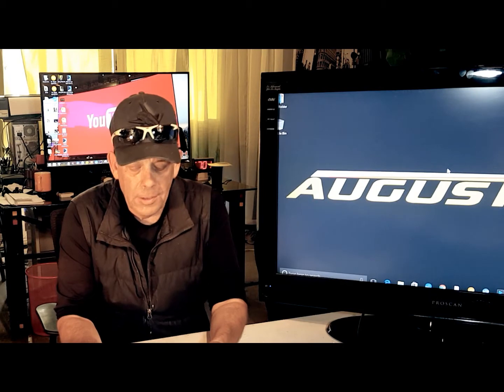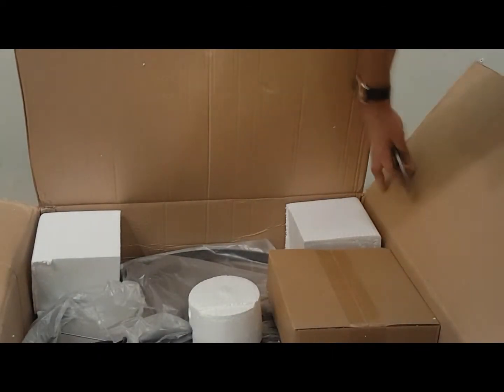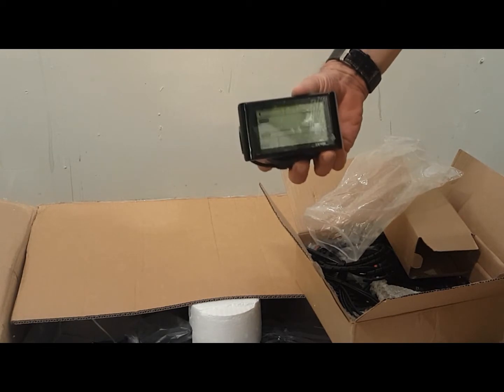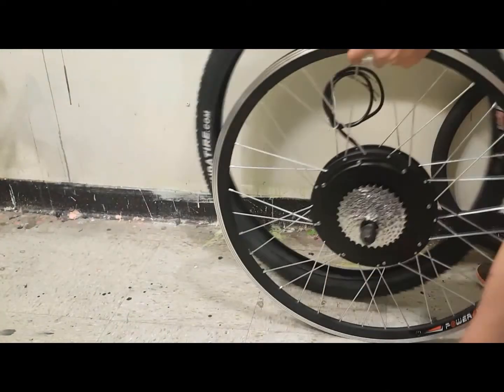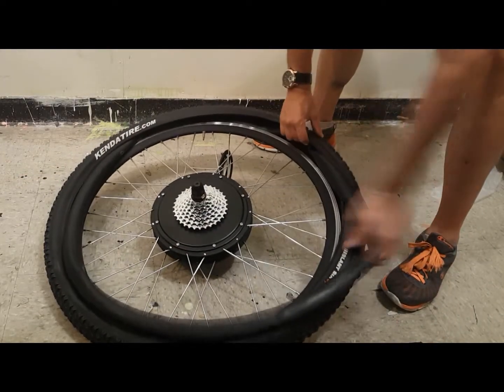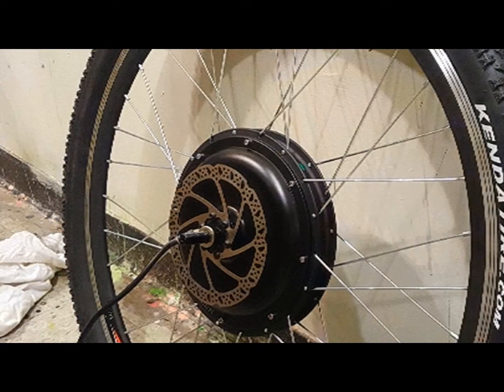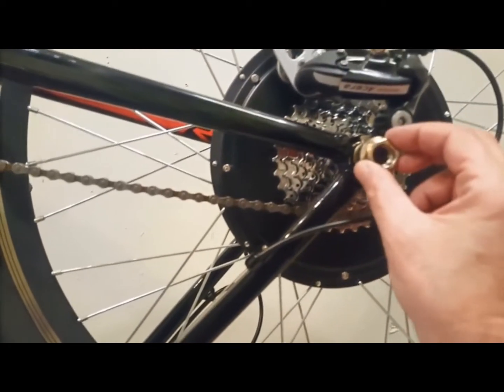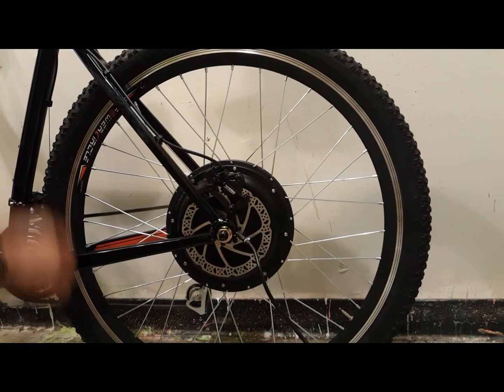How to install a rear hub Ebike kit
GoPro HERO5

Audio Software
Adobe Audition

Our Augustine e-Bikes, Channel explores:

E-Bike Tips
E-bike Reviews
E-bike How-Tos
Great E-bike Rides
E-Bike Technology
E-bike Conversion Kits
E-bike tutorials
E-bike motors
E-bike batteries
E-bike Travel
E-bike Accessories
E-bike Gadgets
and more.